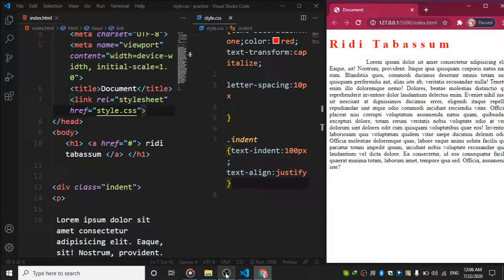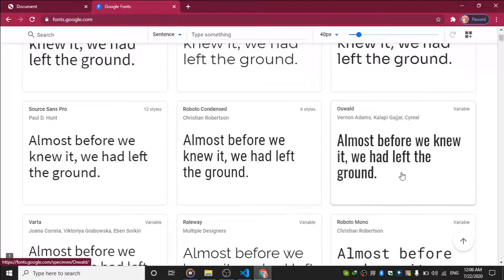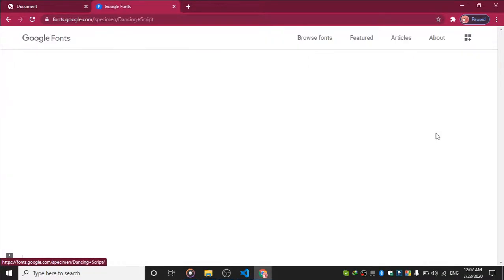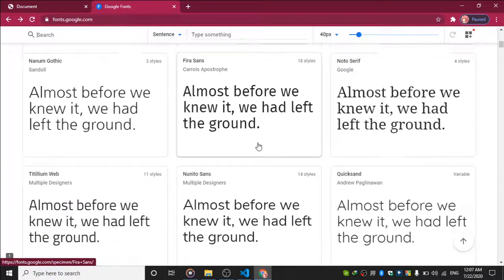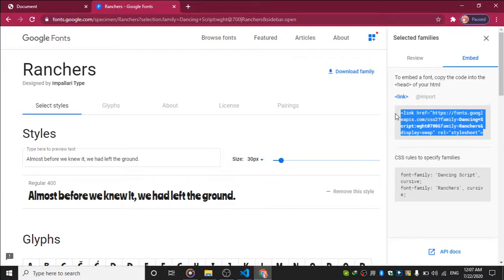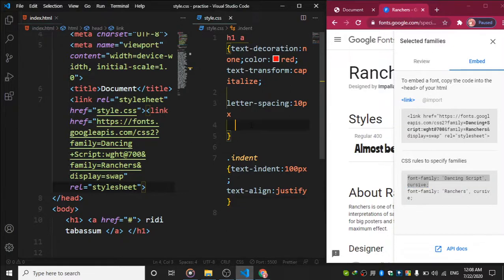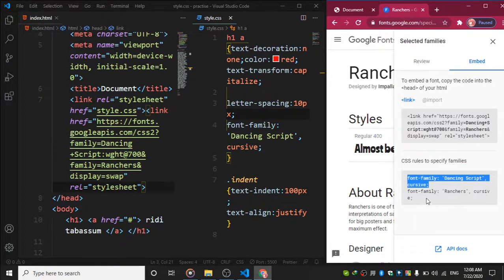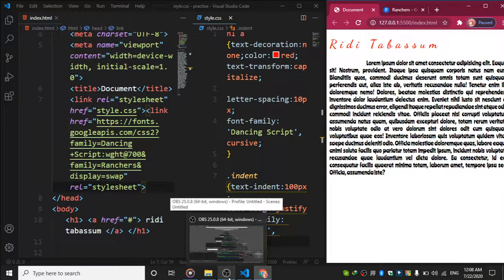Web Design Tutorial part 9 || using google fonts